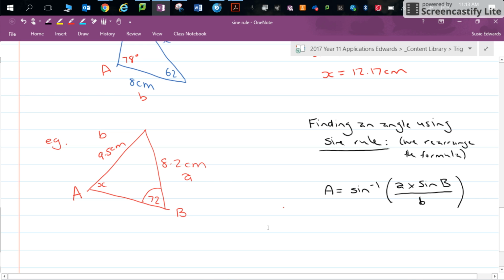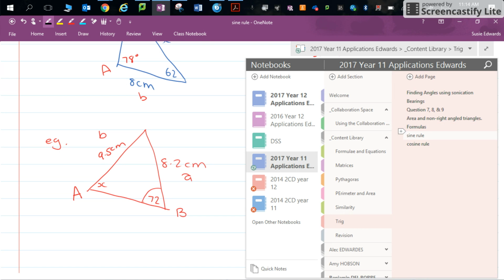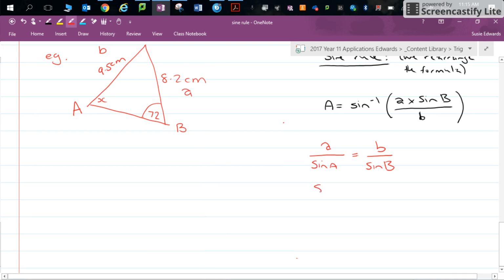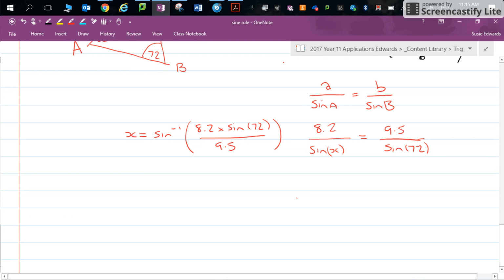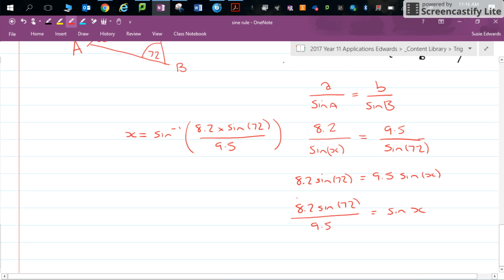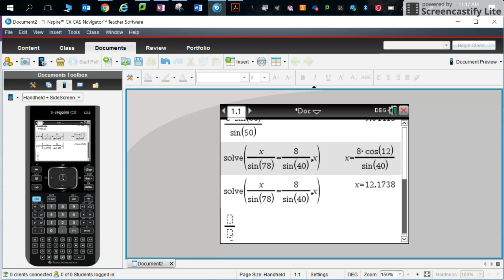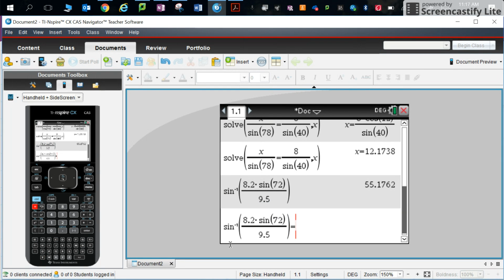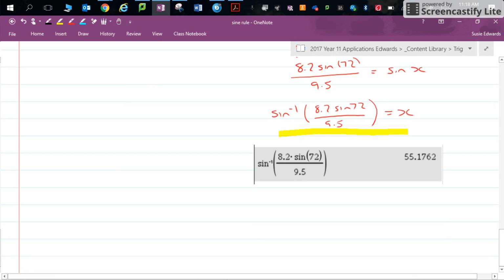11Apps Sine rule 2 finding an angle